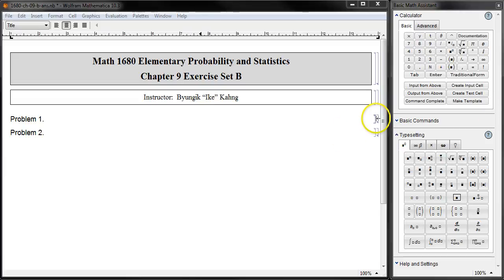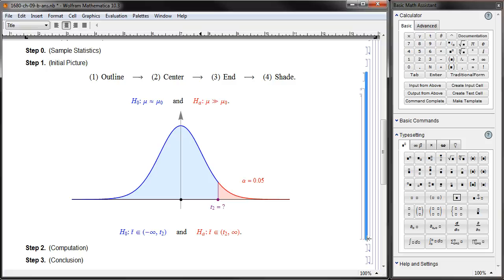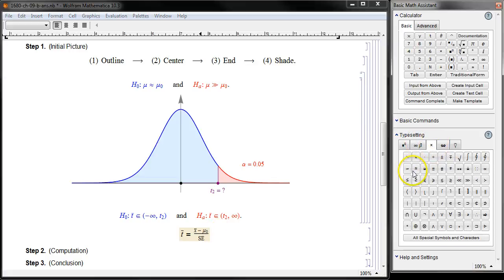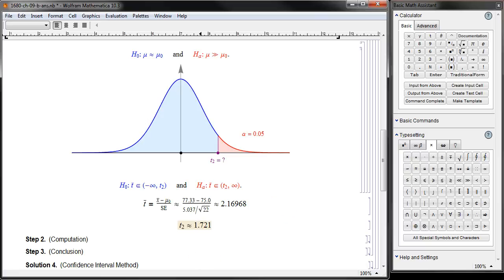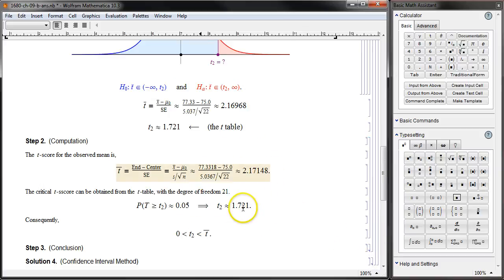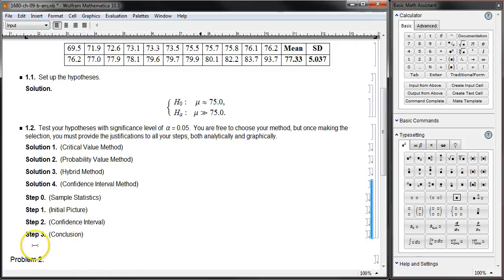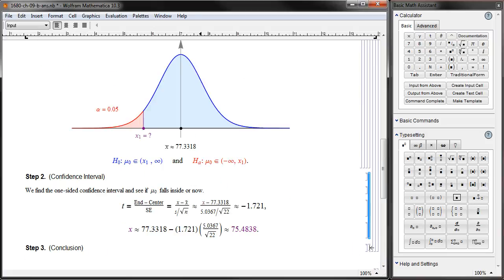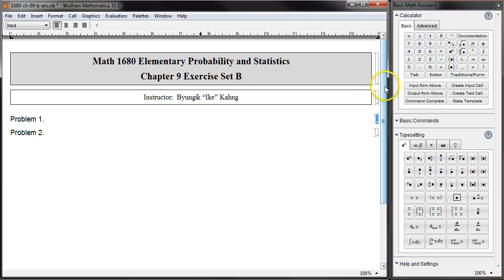1680 ex 09 J